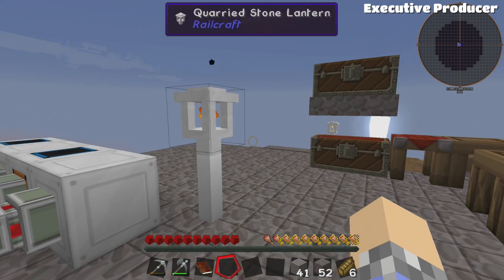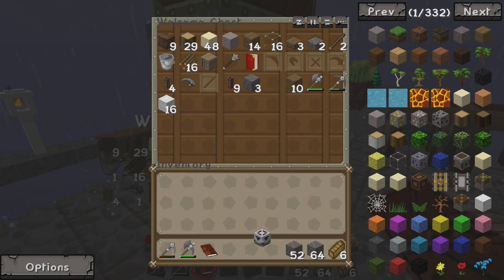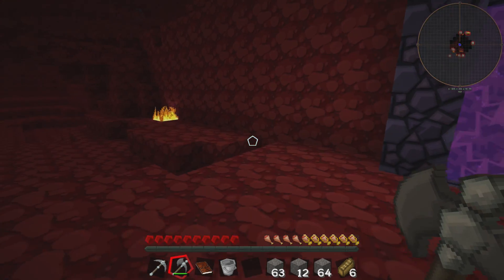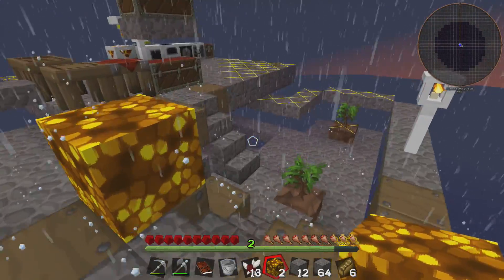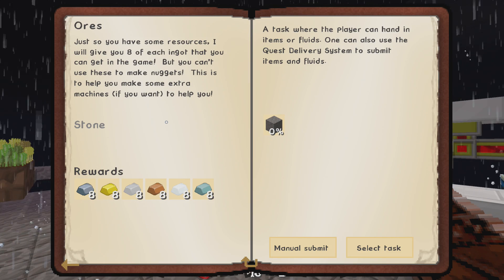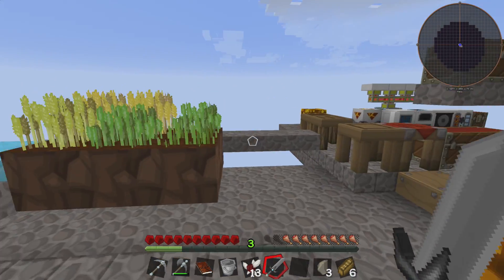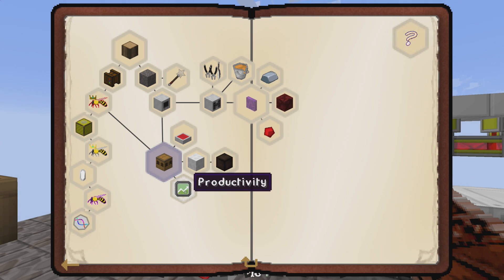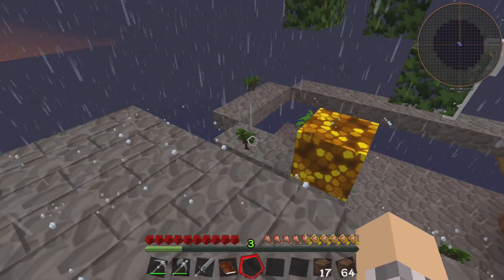Quest Grinding | BeeHappy #5 [Minecraft Modpack]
Let's get these first tier quests over with and get on to the good stuff, shall we? Heck yeah!

To download the modpack, get the resource pack, or learn more, head over to my

❖ LINKS ❖

❖ MUSIC ❖